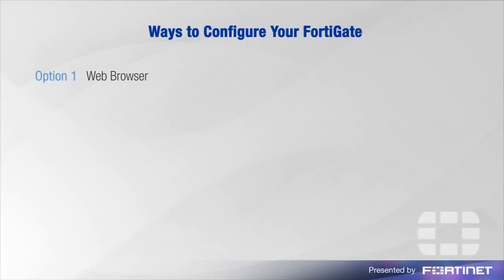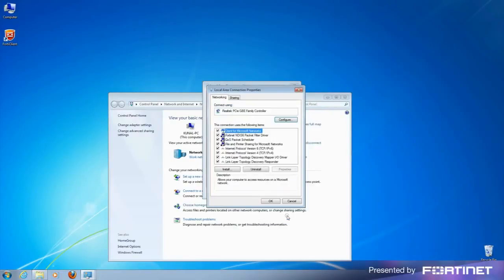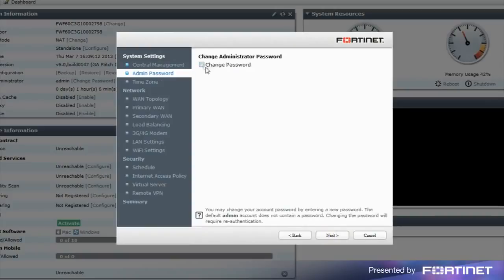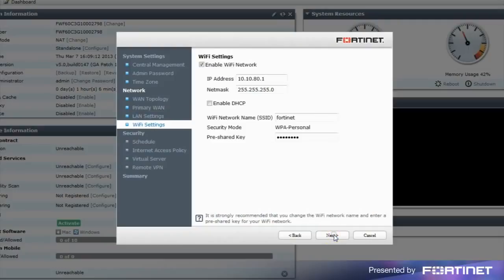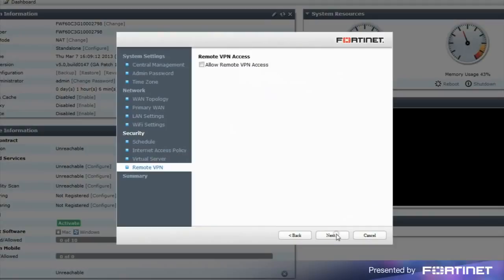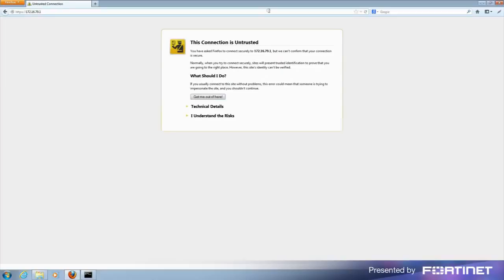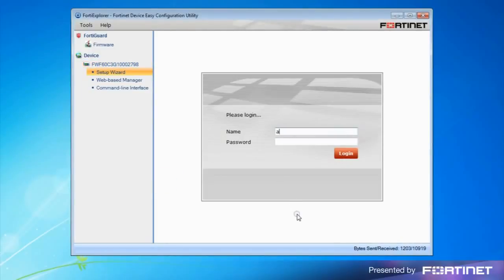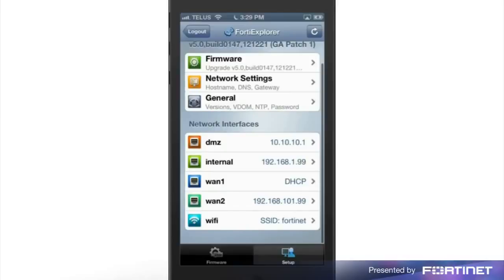FortiGate_Quick_Start_Guide_(_Wizard_Configura